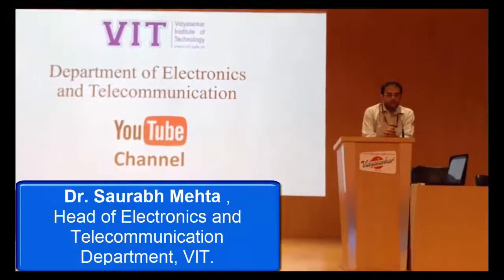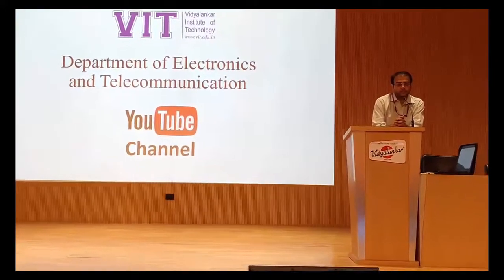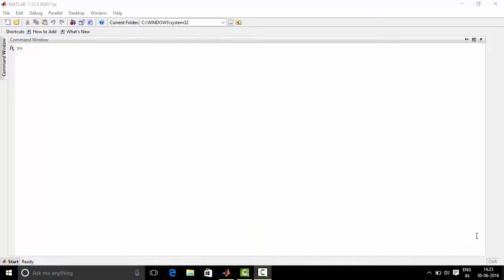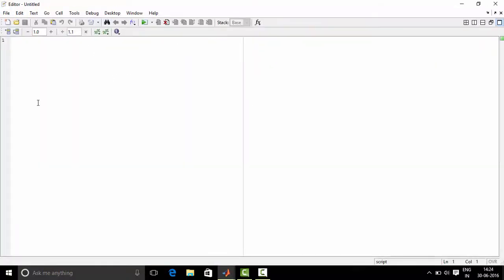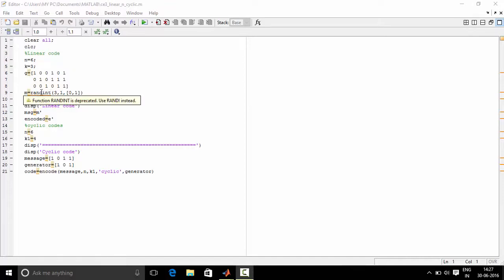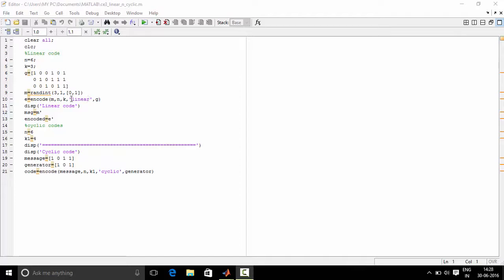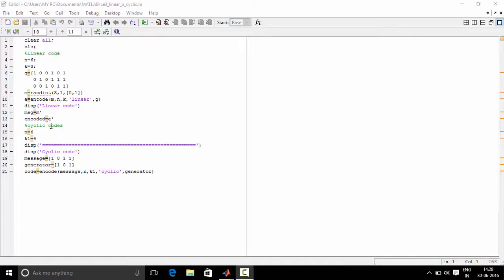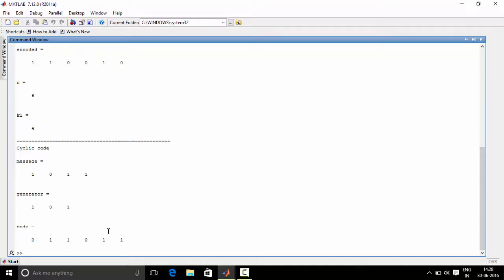CE-3 EXP 7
This video will help the viewers to study how to generate linear and cyclic error-correcting codes using various functions provided by MATLAB.